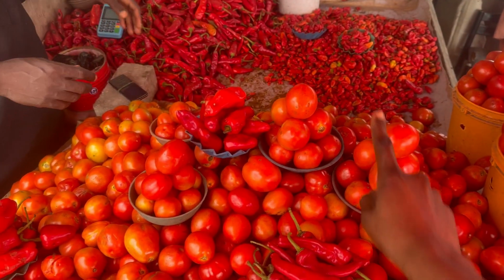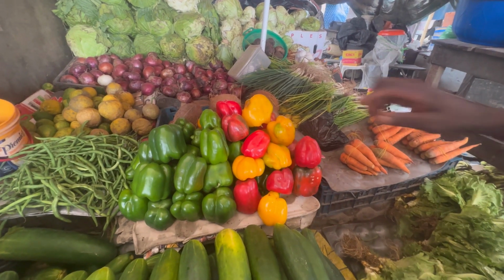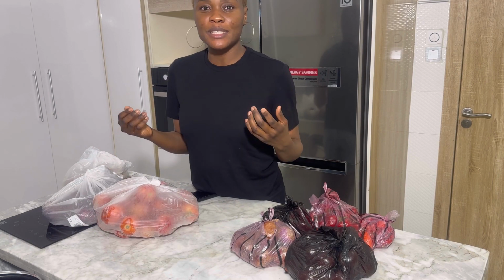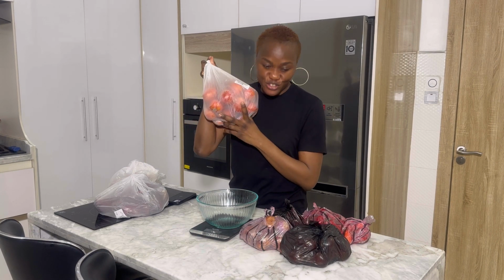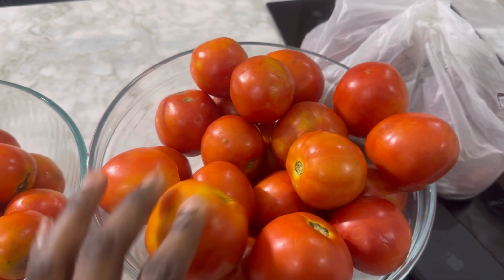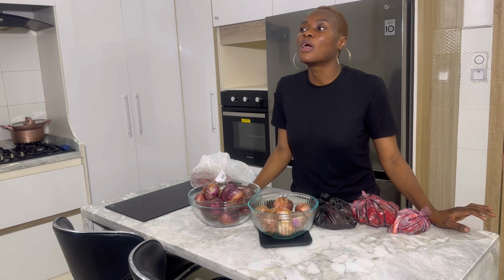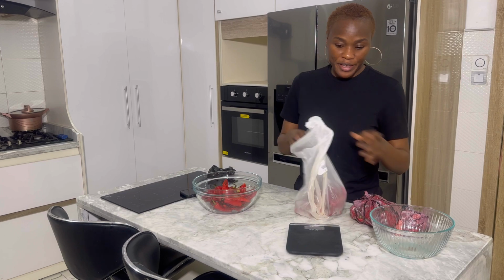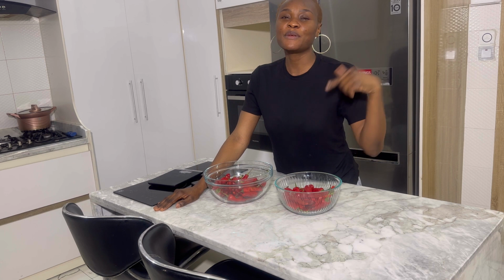IS SHOPPING AT THE LOCAL MARKET REALLY THE CHEAPEST OPTION?